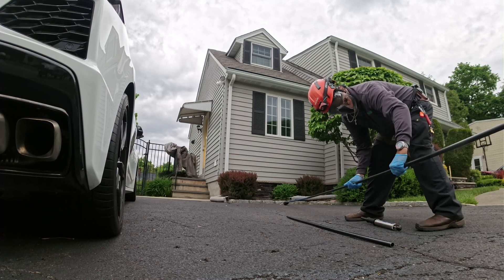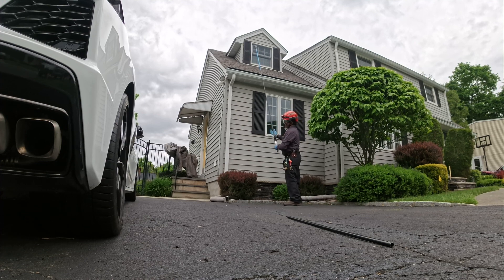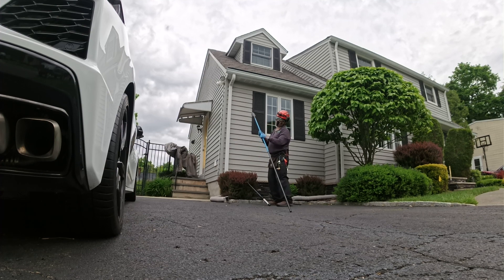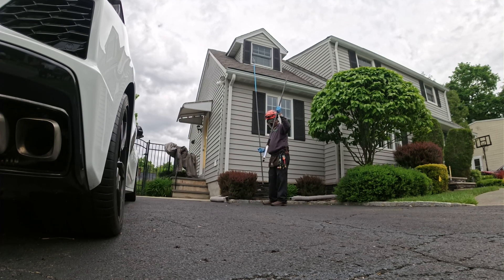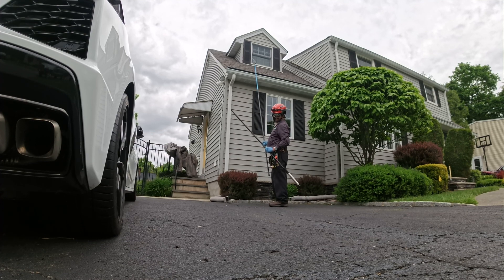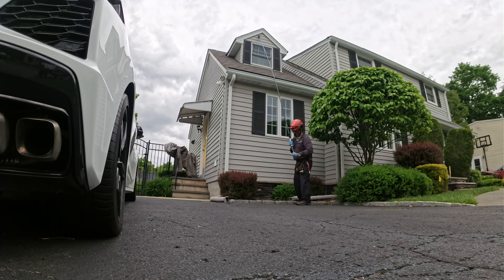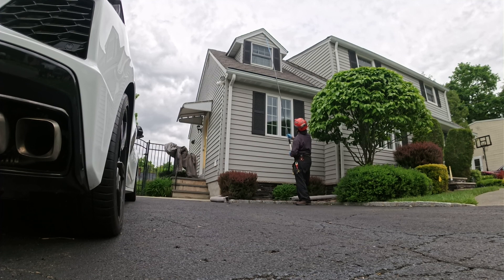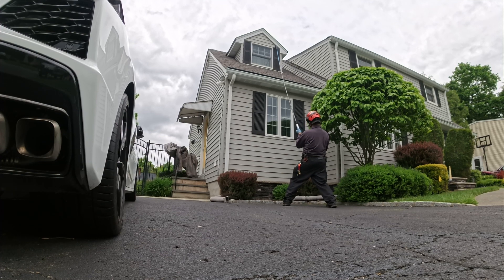Using Dustick for carpenter bees by Mr Whatever it takes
Mr. Whatever it takes
Here are some tips for using
 Dustick to get rid of carpenter bees:
When to use: The best time to treat is in late summer before the bees hibernate, or very early spring before they emerge.
( This is one of the reason we do all season Fall/Winter/Spring/Summer ) others bugs also such as Wasps!

You need to listen to your Pest Technicians comment and suggestion who take care you.
If you don't this insects will be there every season.

What i wear:
Sunglasses or safety goggles in case dust falls
near your face. My Own Team Wendy Helmet
I  wear long sleeves and pants, and...
Most important clear the area of pets and children.